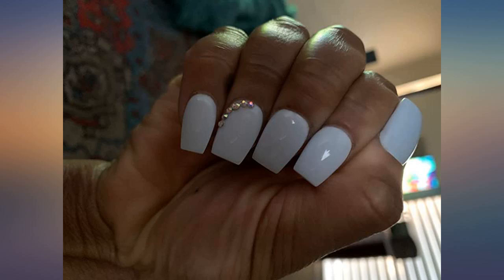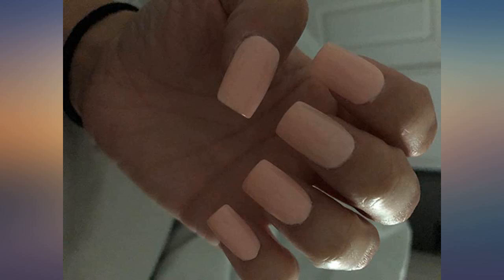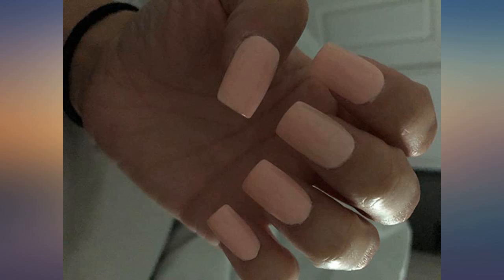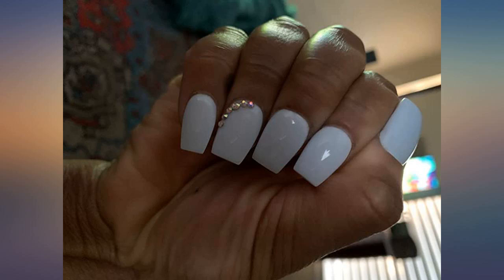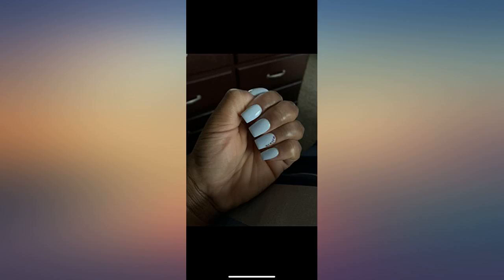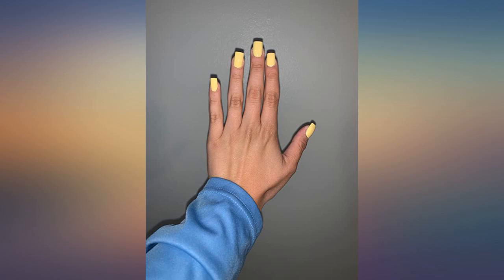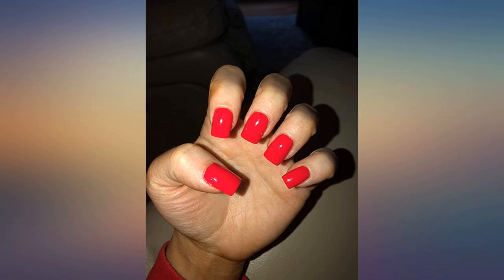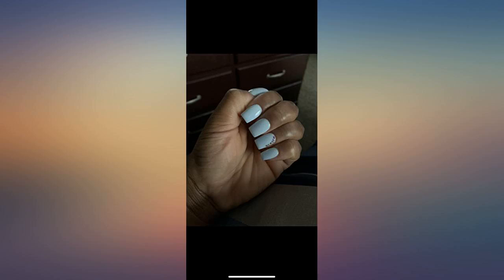Kiss Salon Acrylic Natural Euphoria (2 Pack) review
Main Features:
2 Pieces -. Wear Natural Or Polished,. Flexible, Flawless Fit,. Medium Length,. Never Chips,

Reviews:
These nails are not your typical â€œpress onsâ€�. The quality revivals salon quality and they donâ€t chip, unless you buff them too thin ğŸ˜’ I no longer pay $40 - $60+ at nail salons, I now purchase the Kiss Salon Acrylic Natural Euphoria nails in sizes RS, M and L and do my own nails. I was wearing these before quarantine, but now theyâ€re frequently out of stock making them hard to find. One pack is two full sets guaranteed!!! Iâ€m not a professional, Iâ€m just a neat person who loves self pampering ğŸ’…ğŸ�½. Originally purchased these from Walgreens but due to covid, theyâ€re hard to find now.These are the best! My first set lasted 3 weeks. They could have lasted longer but I wanted to change the color, plus the tips started to round out. They are durable and look like I got them done. I kept getting asked which salon was still open lol. I love the Salon Acrylic line of Kiss nails and I frequently buy them. They really actually look like you just stepped out of a salon in less than 10 mins. I added Gems and Pearls with these to step it up a bit this time. They came out so Beautiful and Sparkly. Less than $10 for two sets of these I couldn't beat the price.. Love these. I am constantly asked where I get my nails done when I wear these. They look so real! Painted them with OPI Cajun Shrimp. These nails are thick at the end to look like real acrylics, instead of extremely thin like the usual stick-on nails. If you follow the directions, these nails will stay on longer than a week. Put the nail glue on your nail bed, and on the fake nail as the direction state, theyâ€ll stay on for two weeks!. Considering how inexpensive these nails were they are amazing! Look and feel like real acrylic nails. Also very easy to apply by yourself. I will be buying these from now on and doing my nails myself!